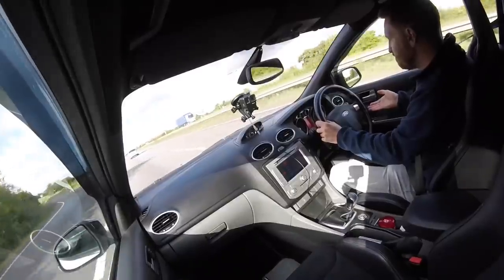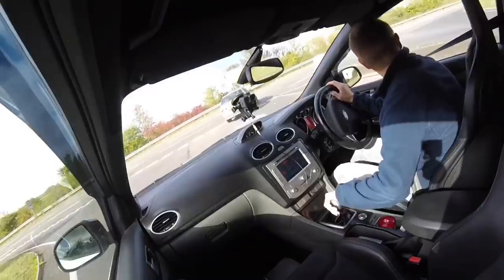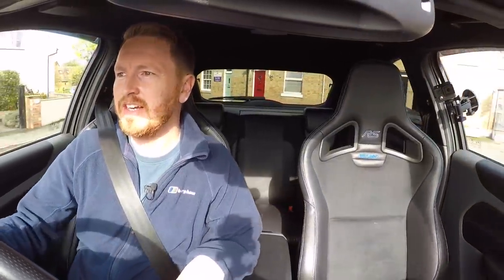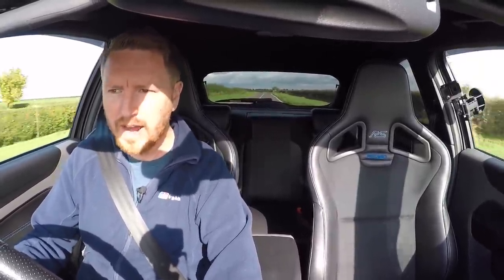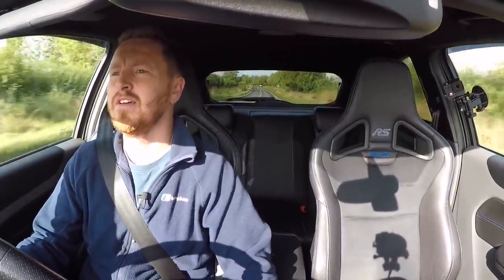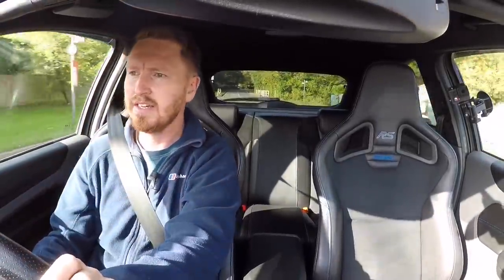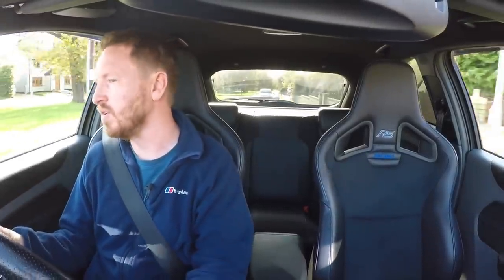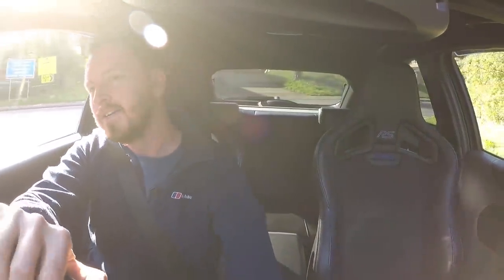First drive in my Mk2 Focus RS. First impressions.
In today’s video I head out for a drive in my Mk2 Focus RS and give my initial impressions on the car.